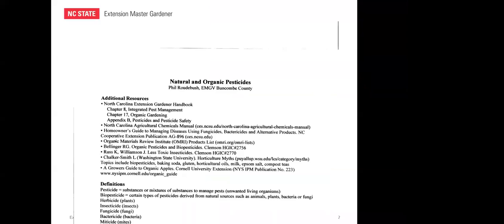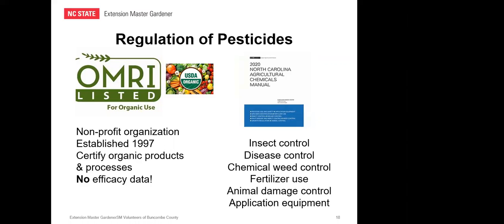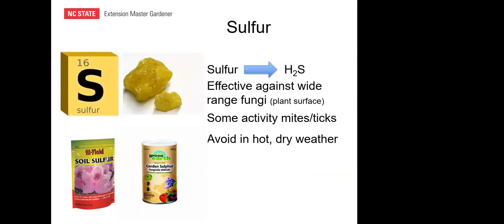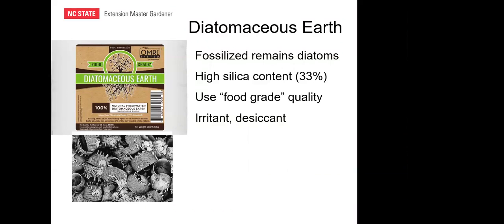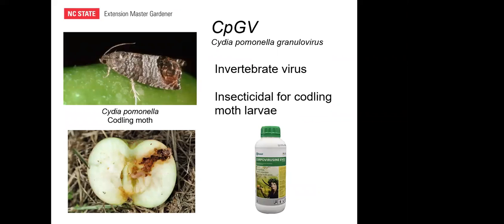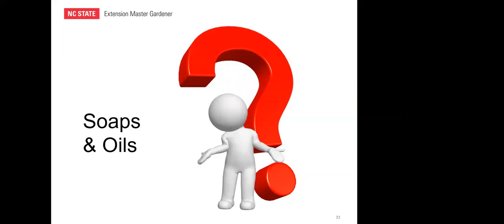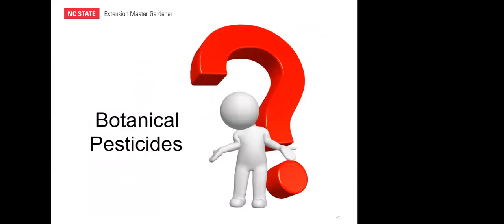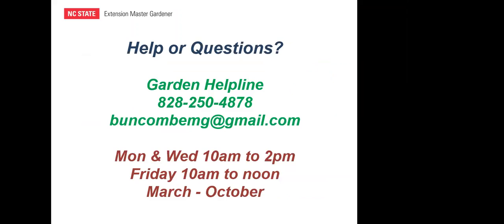Understanding Natural and Organic Pesticides